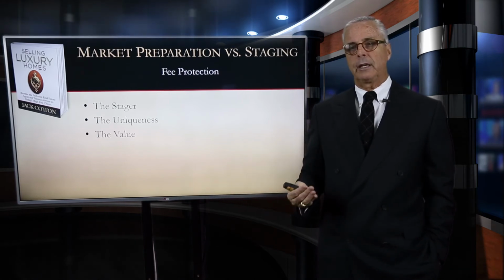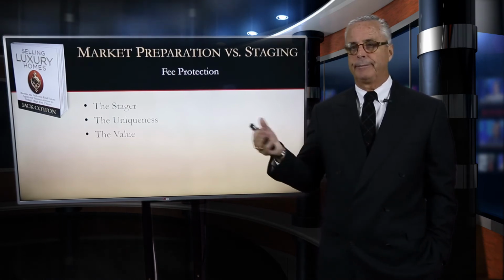Protecting Your Luxury Real Estate Fee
- Congratulations! If you have followed the advice in this video series you should be nearly finished with your own Market Preparation Checklist. I know you see the value of this marketing piece, but today, I want to teach you how it can help protect your luxury real estate fee.

My own checklist is the result of over four decades of selling homes. I am CONVINCED that if a seller follows my checklist, that they could realize an extra 2% to 4% of the sales price. Can I prove that? Absolutely not! I just believe it to my core. You can view the video I give to sellers The Black Book of Market Preparation mentioned in the video has grown into my newest book, A Tale of Two Houses. As I mentioned in a previous blog post, I have nothing against stagers. On the other hand, I help agents differentiate themselves from luxury leaders in their own markets. Many of these leaders bring in professional stagers as part of their marketing plan. I choose not to compete with that by trying to “out gun” their stager. Rather, I sell my own market preparation checklist. It's truly evolved from years of noting what makes the eyes of buyers light up when they view homes.

It’s as simple as that. Most stagers don’t have this experience so it presents an opportunity to be different and better.

Watch today’s video where I will cover this process in detail as you create your own version of a Market Preparation Checklist. I will also cover additional checklists you can add even more value to this process.

Enjoy the series. As always, I appreciate your questions and comments. I would love to hear about the progress you have made with your own checklist and success stories once you have used it.